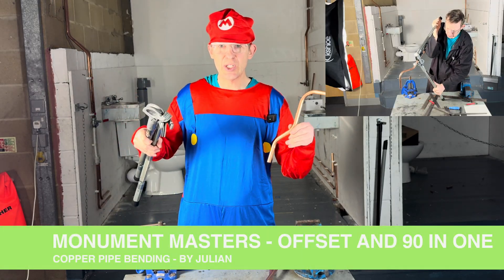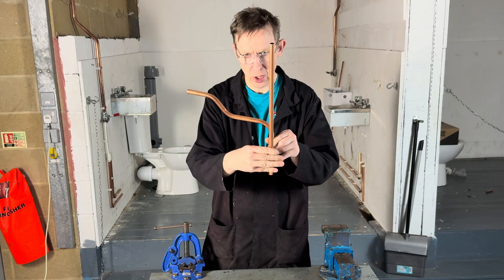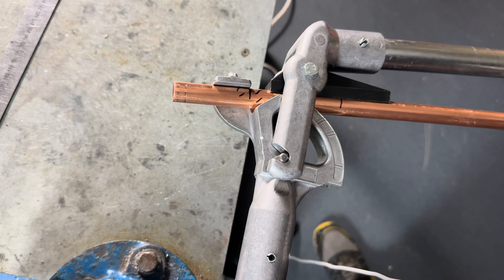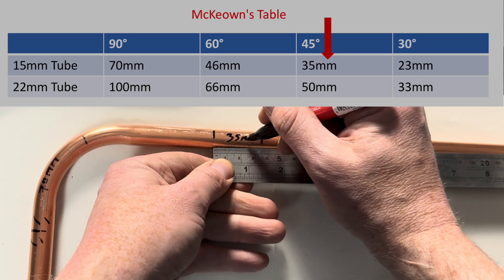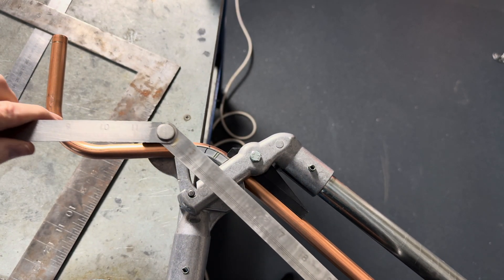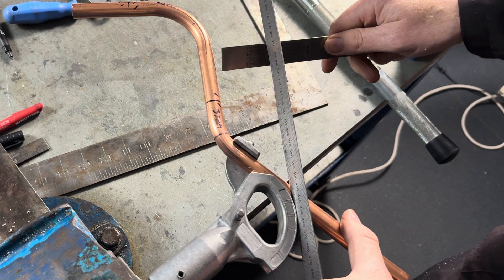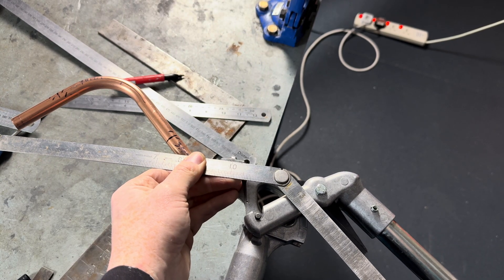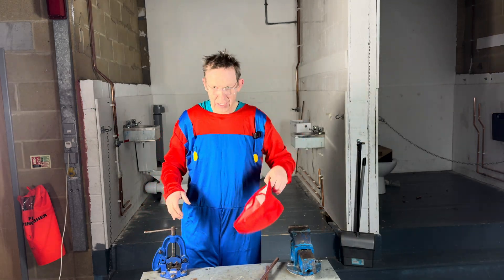Monument masters uk. Offset and 90 degree bend. Monument Masters Task P5 - 6035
Using the Monument Masters and a bit of the  Mckeowns measure back technique
I walk you through this task.
See other videos on offsets and Mckeowns if you need more details.

Mario is back